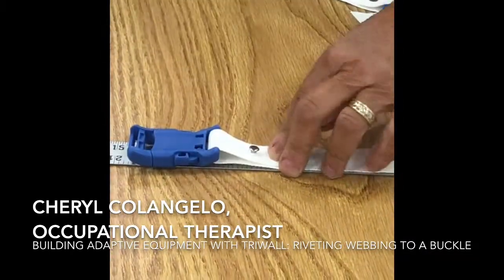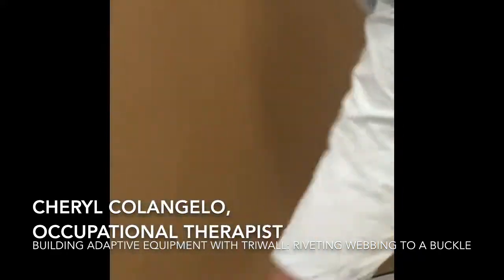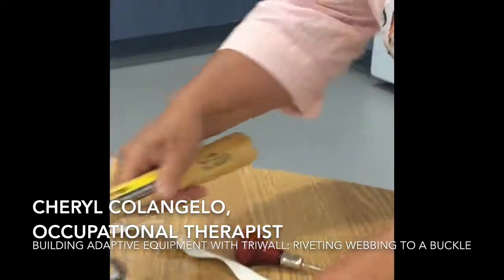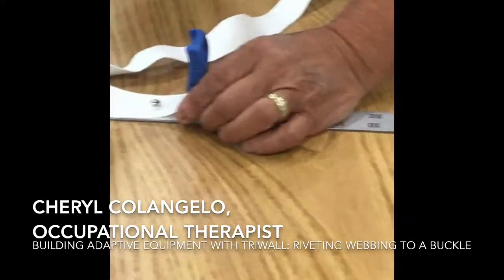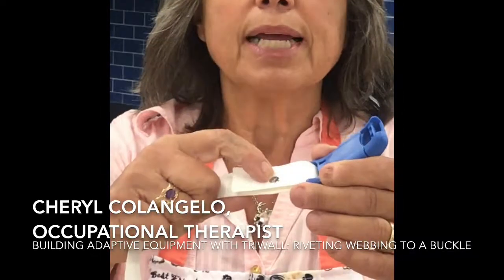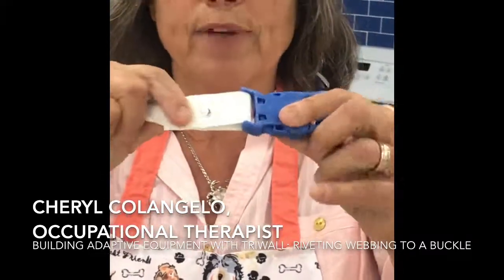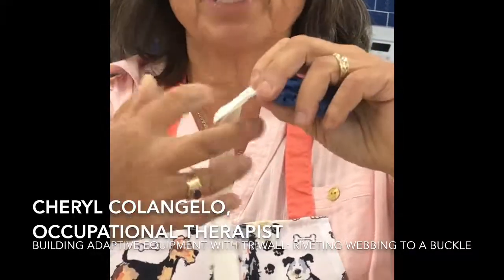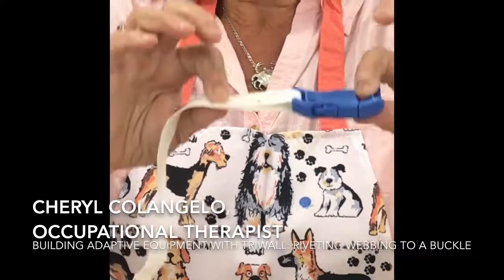Building Adaptive Equipment With Triwall: Riveting Webbing To A Buckle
In this video, Cheryl demonstrates how to rivet webbing to a buckle.  This video is part of a series of videos that demonstrate different parts of the process of constructing an adaptive chair out of tri-wall.  To see Graduate OT students in action constructing adaptive chairs for children with disabilities go